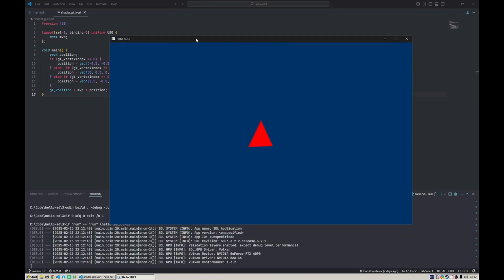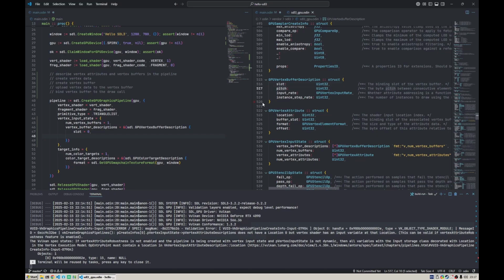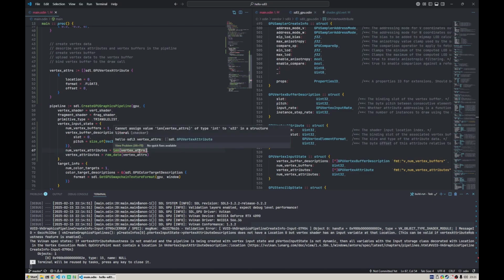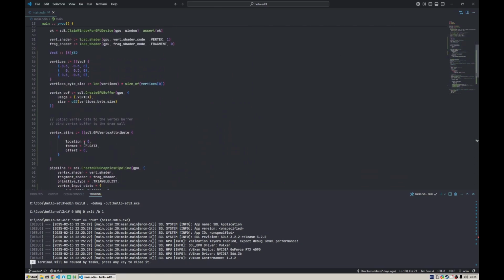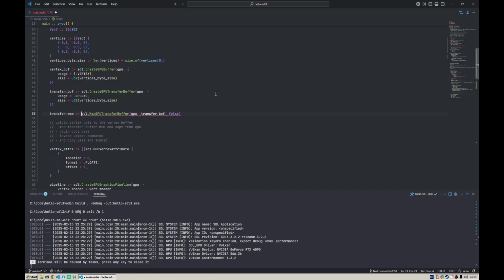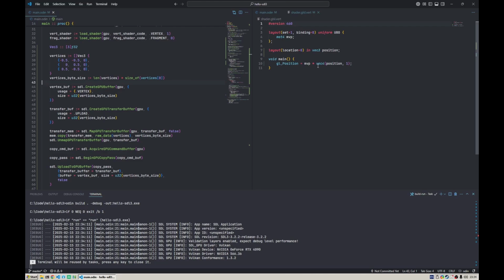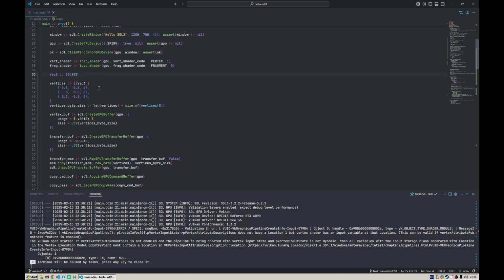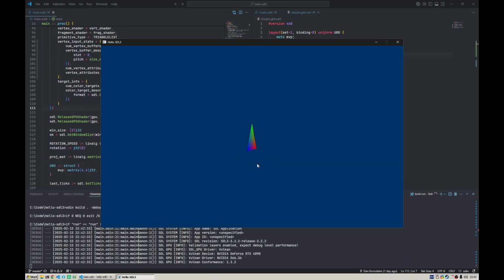Odin SDL3 GPU Tutorial: Part 3 - Vertex Buffer, A Colorful "Mesh"